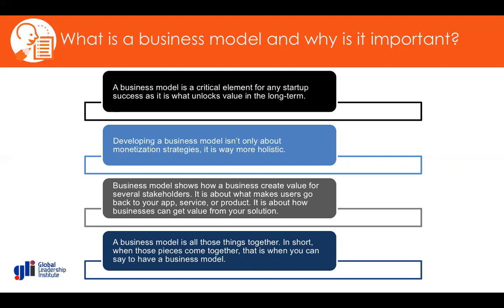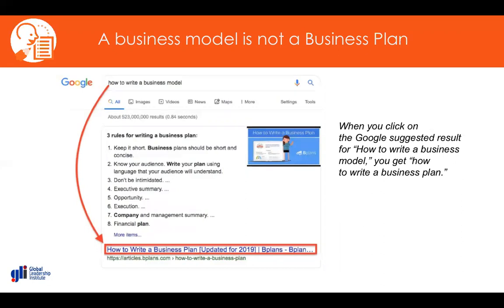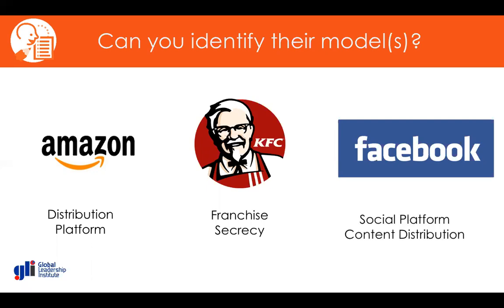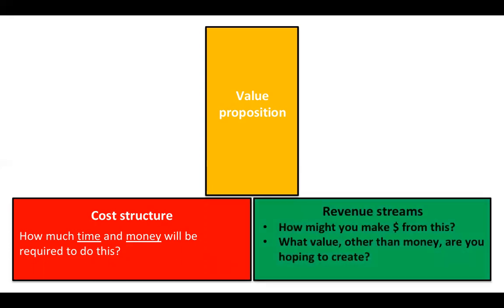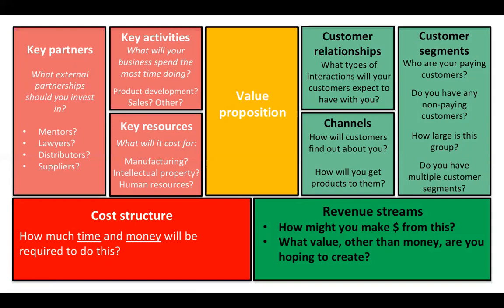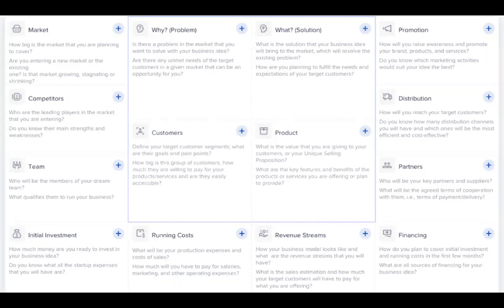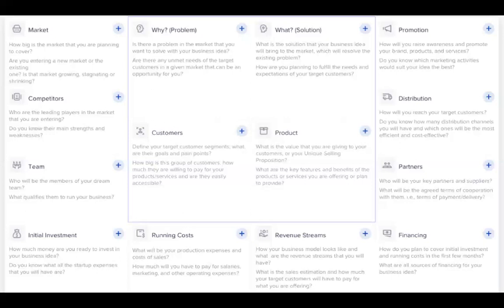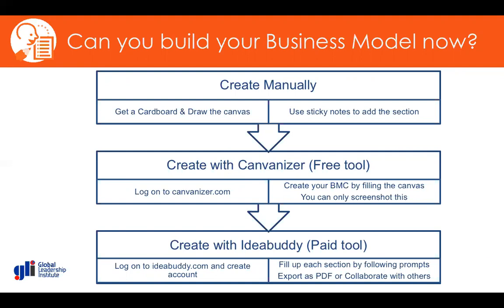Building Your Business Model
A business model is a holistic framework to understand, design, and test your business assumptions in the marketplace. It is a critical element for any startup success as it is what unlocks value in the long-term.
The business model shows how a business creates value for several stakeholders. It is about what makes users go back to your app, service, or product. It is about how businesses can get value from your solution.

In this video, you will learn the following:
Definition of a Business Model
Difference between Business Model, Revenue Model & Business Plan
Building your Business Model with Business Model Canvas (BMC)
Building your Business Model with Updated Business Model Canvas
Relevant Tools to use in building your BMC

I look forward to seeing you in class and kindly drop a comment about what you learned in this video and what you would like to learn next.